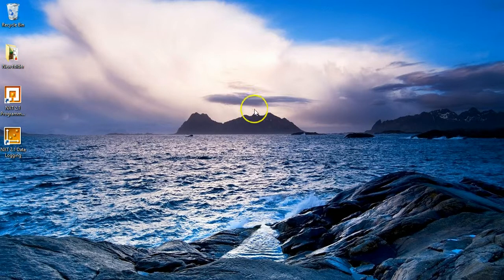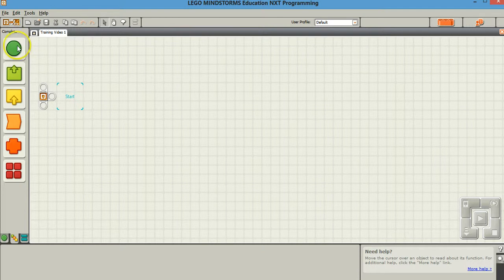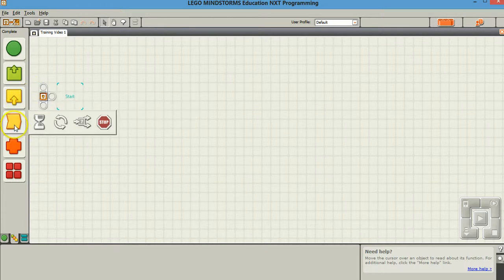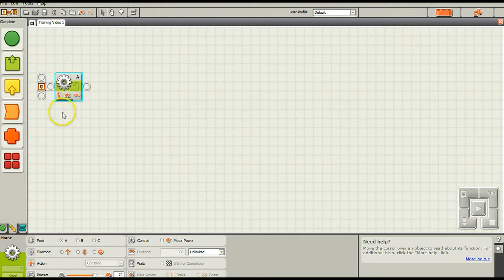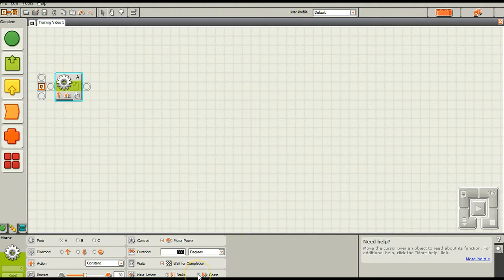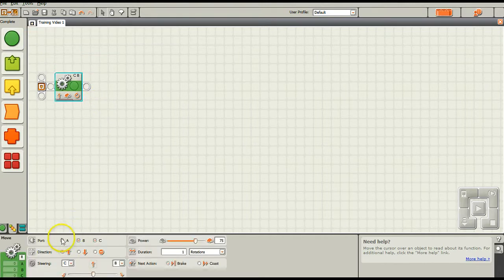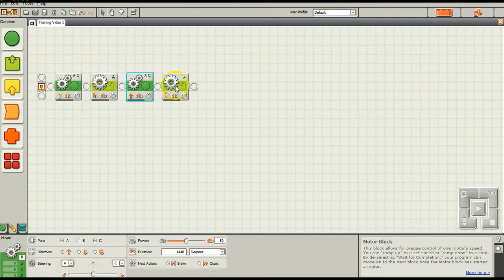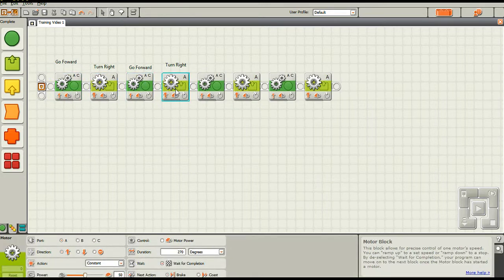Intro to NXT software - Motor Blocks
A companion walk through for the students taking Thursday Night Robotics